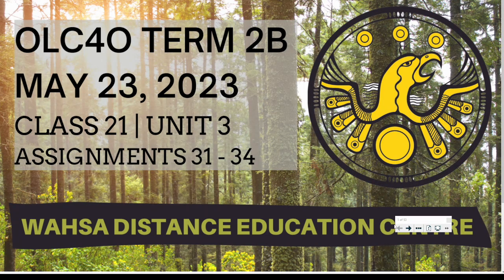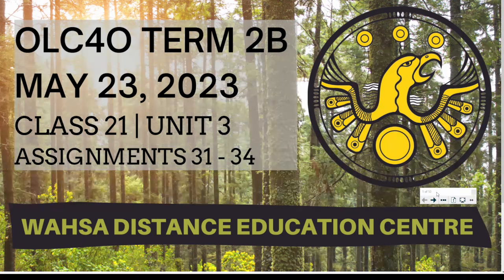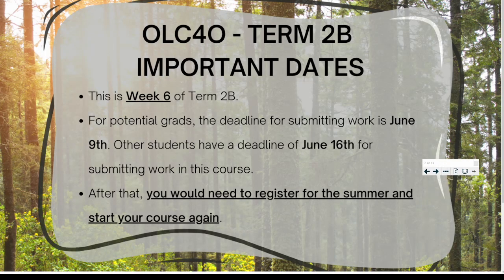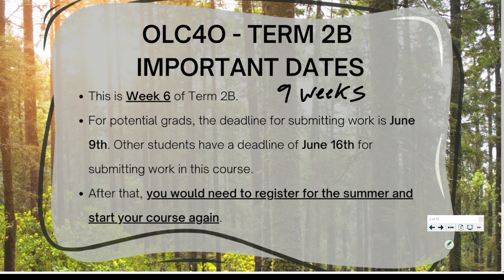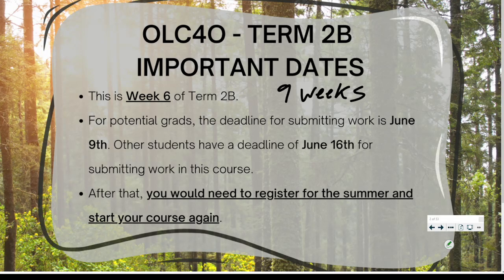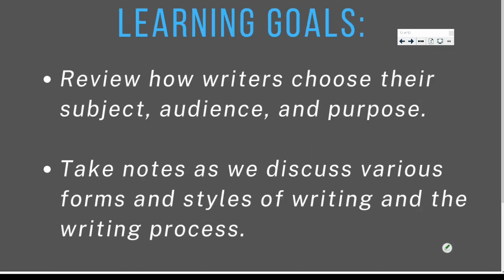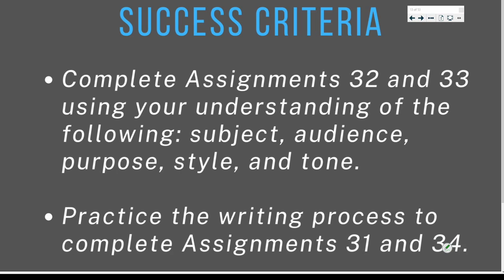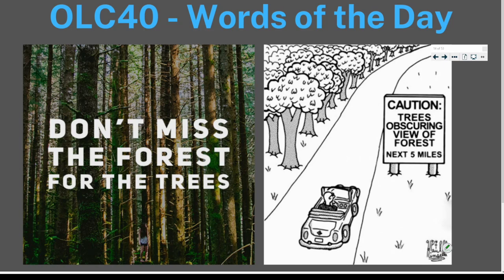OLC4O | Class 21 | May 23, 2023 | Unit 3 | Assignments 31-33)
Join our class Monday to Thursday from 1:00pm to 1:50pm CST:

Radio: 91.9 FM
Studio: 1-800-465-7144 / 737-4017 (phone in)
Television: Bell ExpressVu Channel 972